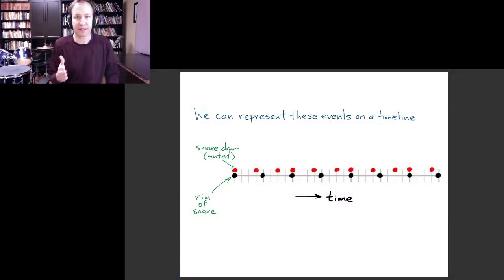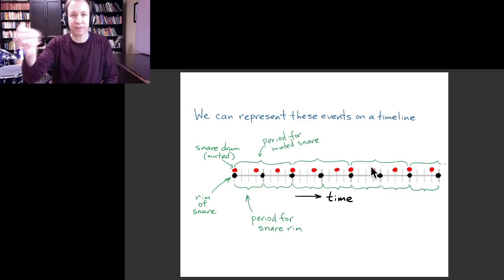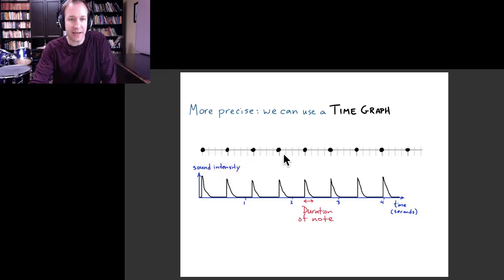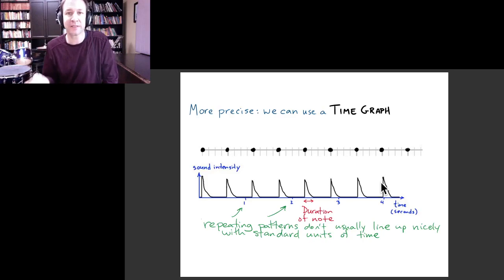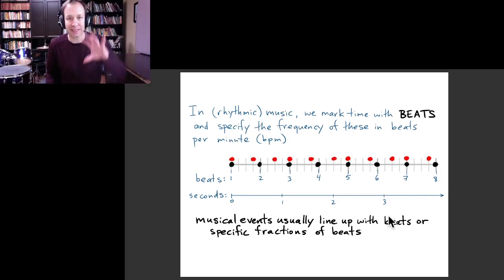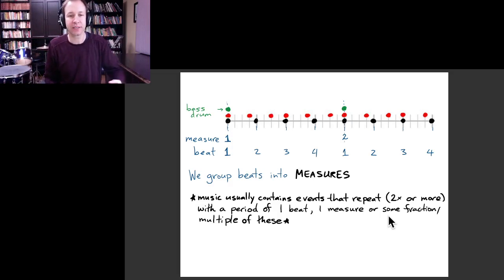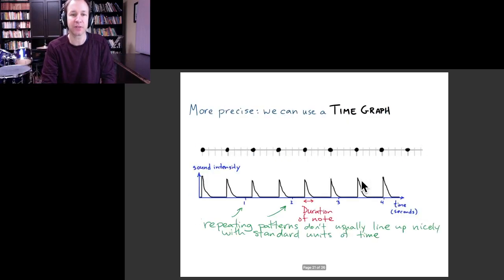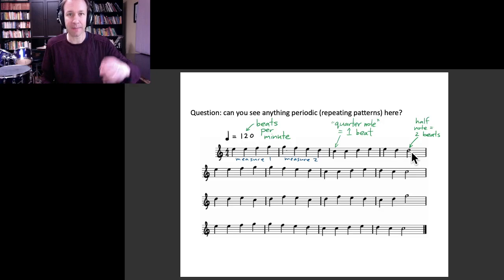Physics of Music 4 - visual representations of events in time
Timelines, time graphs, and musical notation